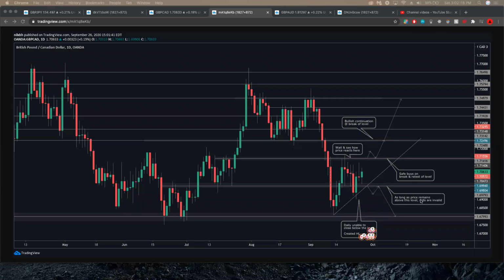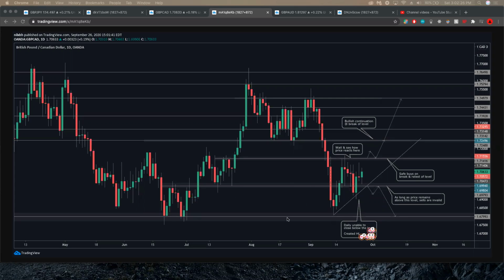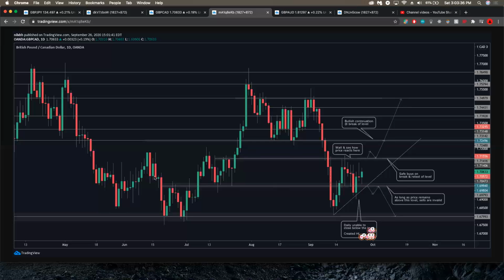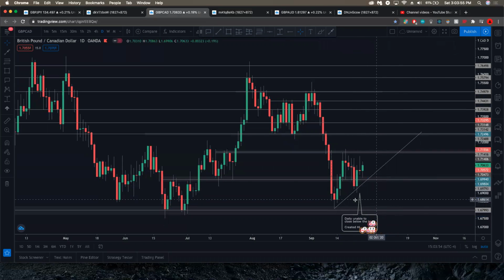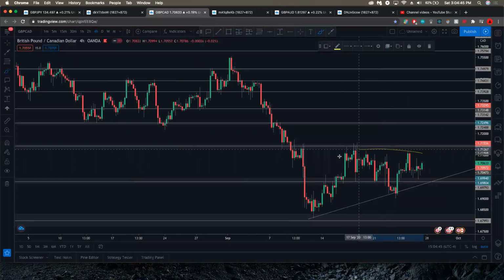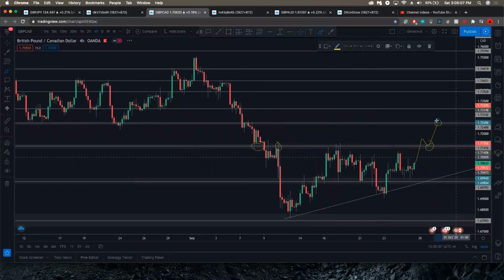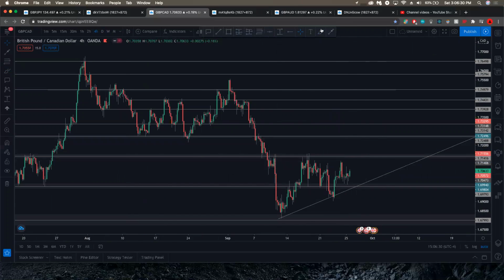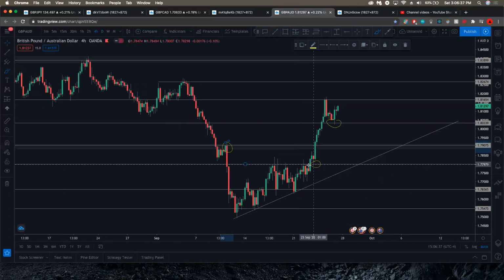WEEKLY ANALYSIS: GBPCAD OCTOBER WEEK 0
Daily seems to be reversing due to bullish HL formed. Will monitor price as it reacts to the key levels. Break to the upside will indicate further bullish momentum and creation of a higher high on daily.